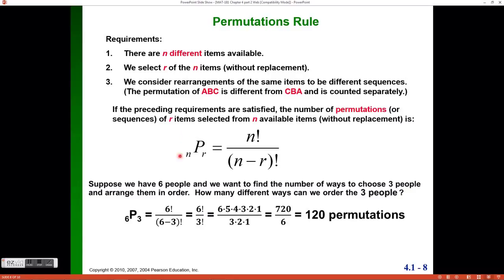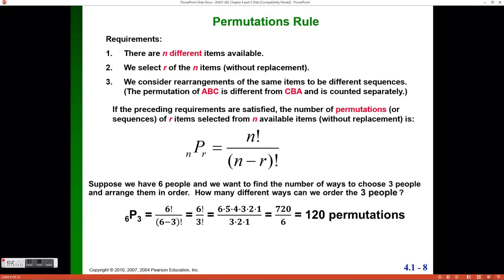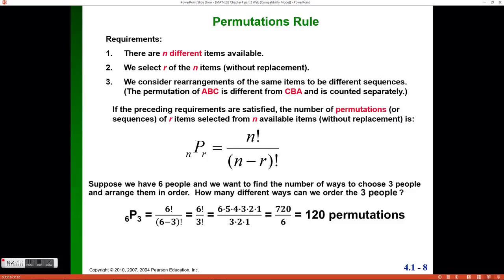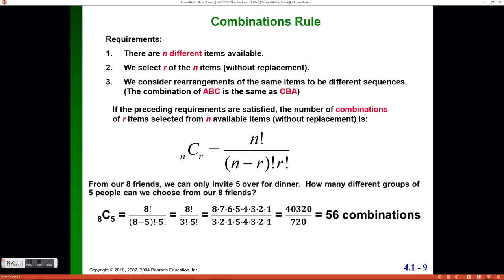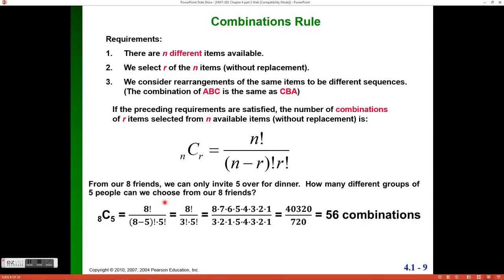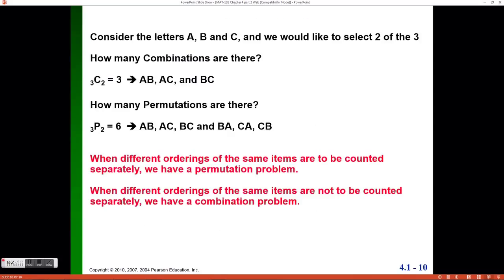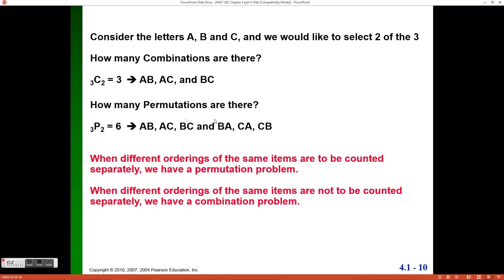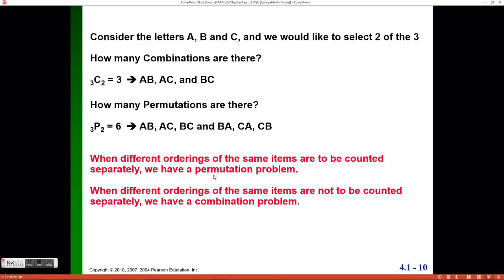stat ch 4 part 5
Permutations and Combinations